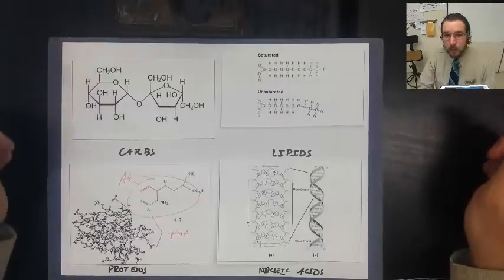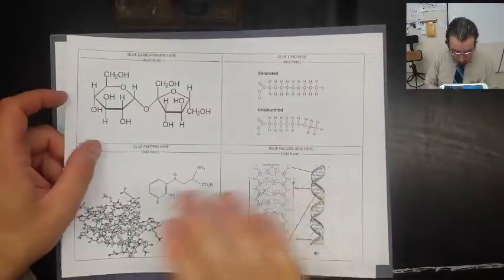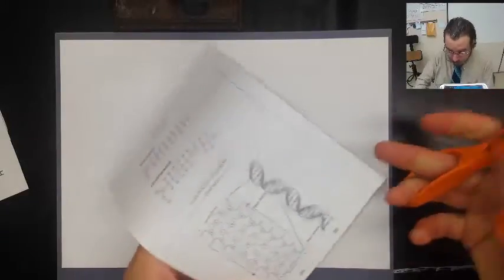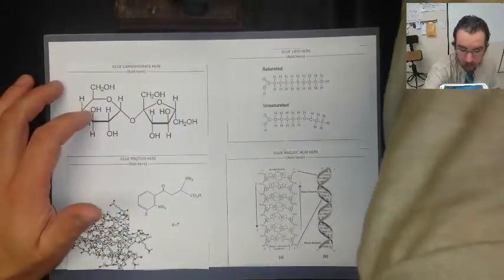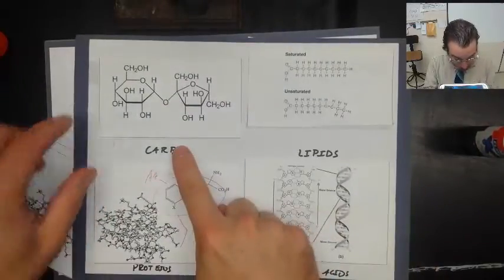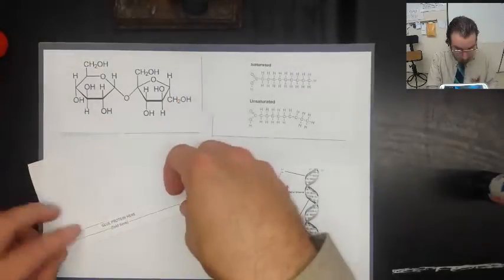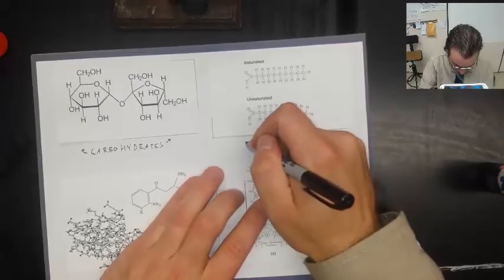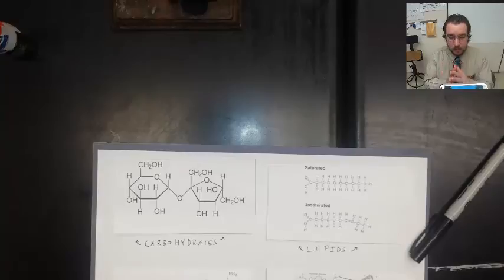Our First Foldable for bioHWHL and LSHWHL - The 4 Organic Molecules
How to make the foldable for our lecture!